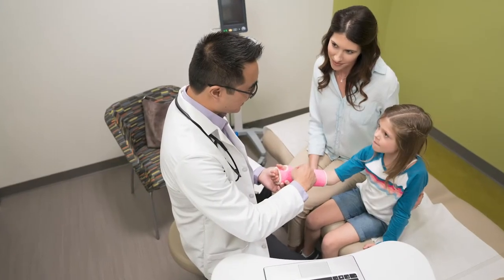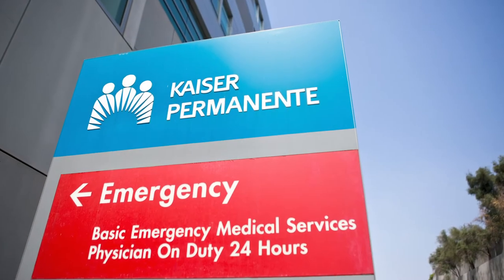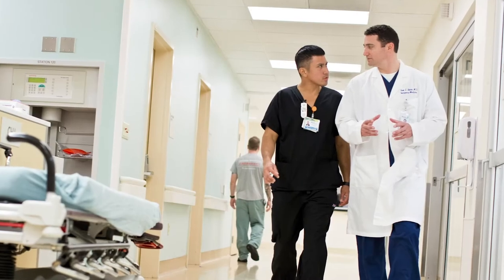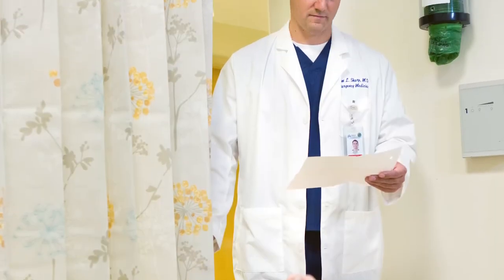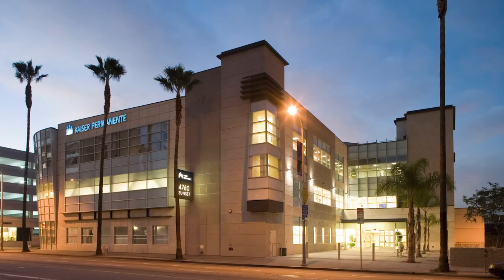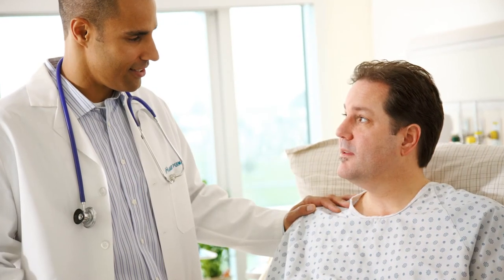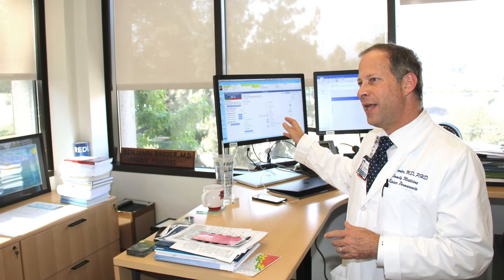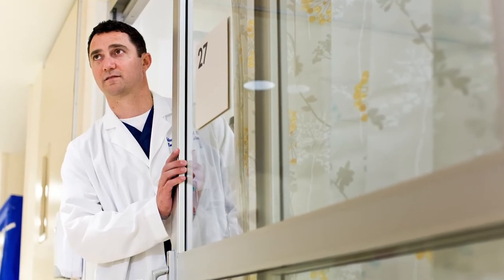Using research to guide clinical decision-making | Kaiser Permanente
Getting the best care shouldn’t depend on who’s working that day.  Adam Sharp, MD, MSc, emergency physician and research scientist at Kaiser Permanente Southern California, describes how research helps determine which methods of care are most effective, and contributes to development of decision-support tools to enable physicians to provide the best care most consistently. Such tools can be helpful in diagnosing conditions like chest pain, which can be caused by a variety of things.

*Centers for Disease Control and Prevention. National Hospital Ambulatory Medical Care Survey:  2010 Emergency Department Summary Tables.